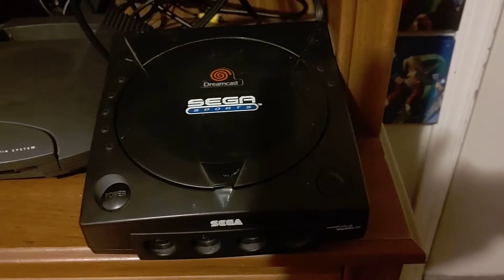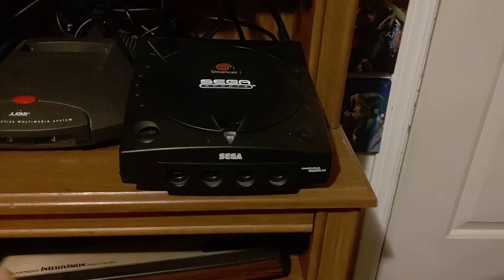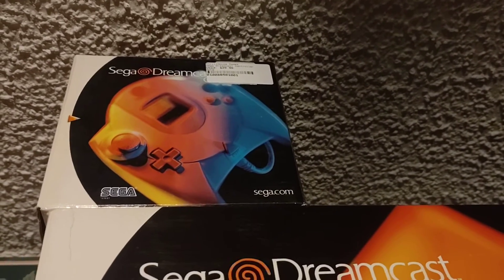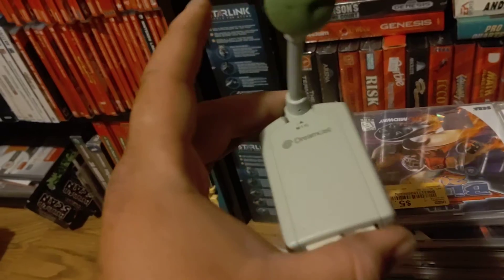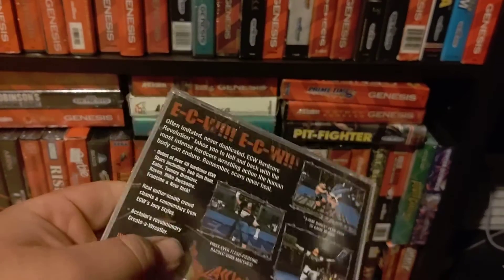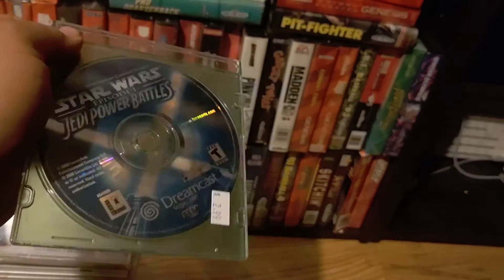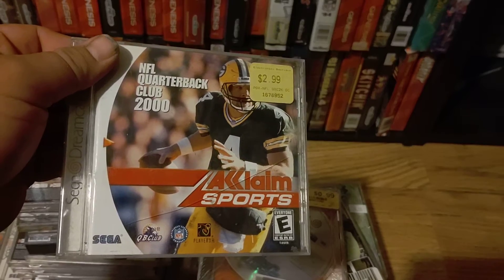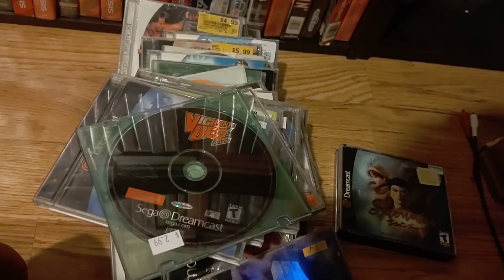Part 10 of console, games and stories from my life. Sega Dreamcast